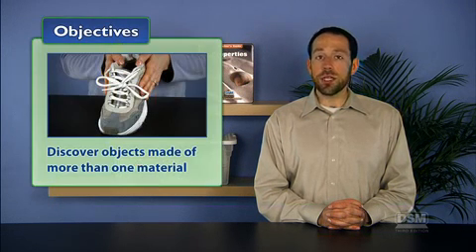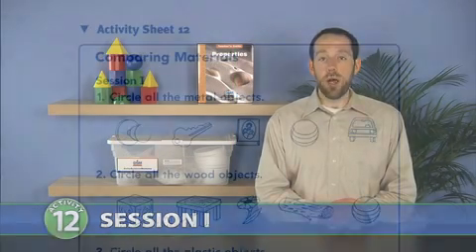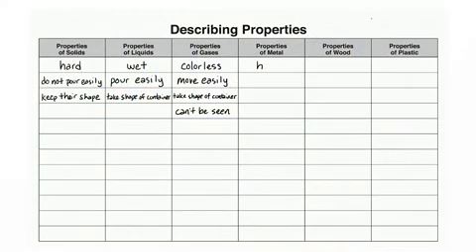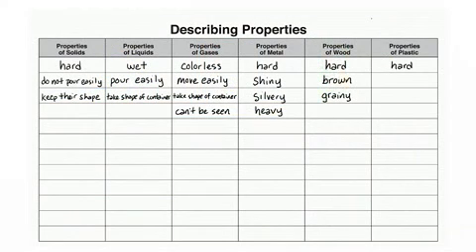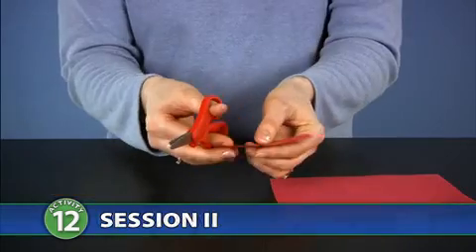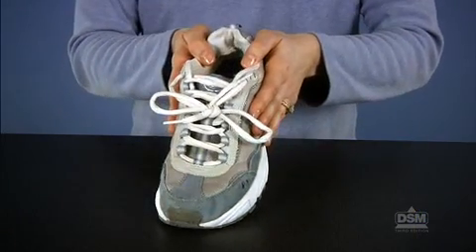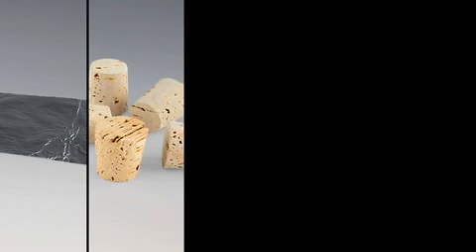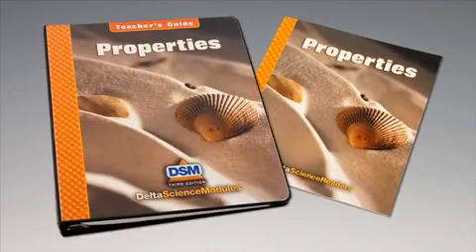Properties - Activity 12: Comparing Materials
Students examine a collection of metal, wood, and plastic pieces. Students then discover that some objects are made of more than one material. They examine a variety of objects and then make a list of those objects made from a single material and those made from more than one material.